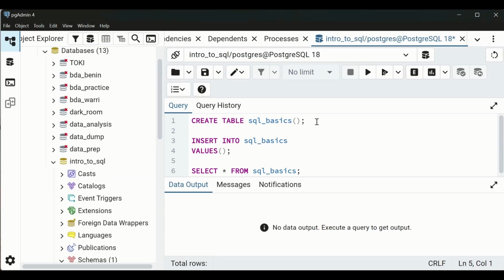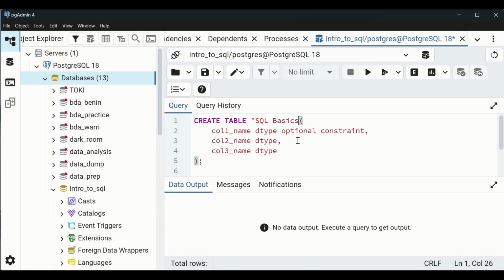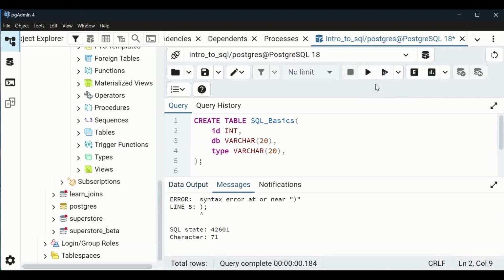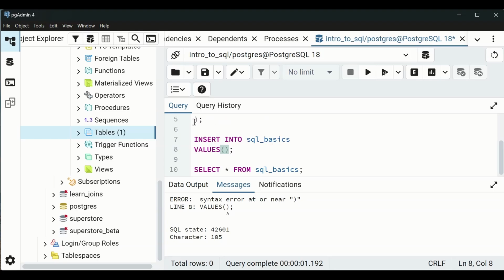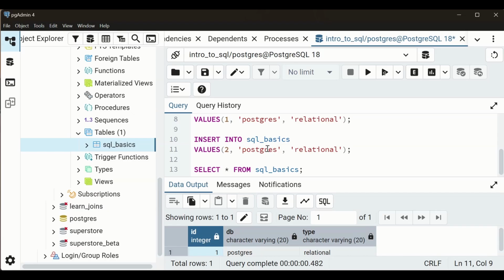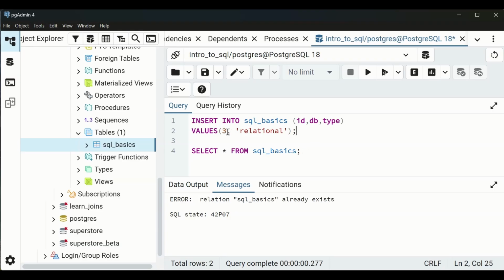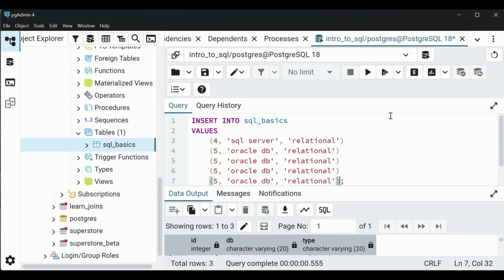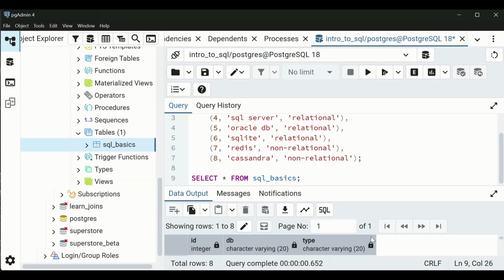How to Create Your First Database Table in PostgreSQL: SQL Guide | The Analytics Flow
Stop just looking at empty schemas. It is time to write your very first live database commands! Welcome to the step-by-step practical guide to constructing, populating, and querying your first database table in PostgreSQL using pgAdmin 4.

In this hands-on tutorial, we write the three fundamental pillars of SQL data manipulation: CREATE, INSERT INTO, and SELECT. We start by establishing clean, corporate-ready database naming conventions using snake_case, mapping out structural data types like INTEGER and VARCHAR, and troubleshooting common syntax errors. You will learn how to verify your tables by refreshing the browser tree, write safe data ingestion scripts, and execute advanced multiple-row inserts efficiently.

🚀 GRAB THE FIRST-TABLE CODE SCRIPTS & JOIN THE COMMUNITY:
Join the Data Analytics Hub on Telegram to share your first table builds, and network with other data professionals

00:00 - Database Creation: Moving from Concept to Code Execution
00:30 - SQL Syntax Architecture: Understanding Structural Naming & snake_case
04:55 - The Blueprint: Creating Tables with INTEGER & VARCHAR Data Types
11:16 - Visual Verification: Refreshing Browser Trees & Reading Table States
12:15 - Fetching Records: Running SELECT * to View Your Tabular Data
14:12 - Data Ingestion Foundations: Populating Tables via INSERT INTO
18:01 - Advanced Insertion: Managing Partial Fields & Multiple-Row Batches
29:01 - Complete First Table Module Knowledge-Check Quiz Instructions